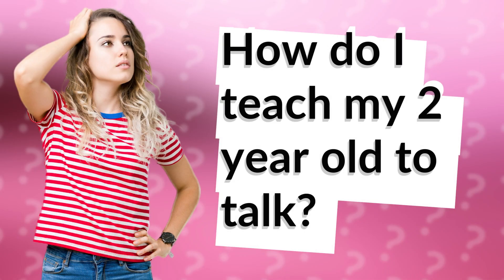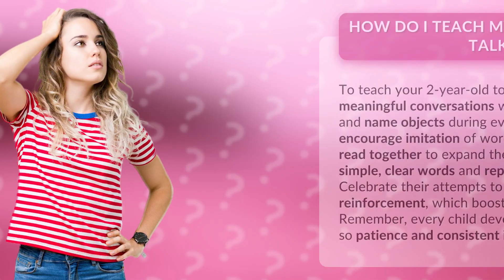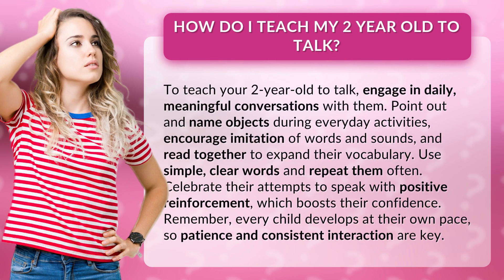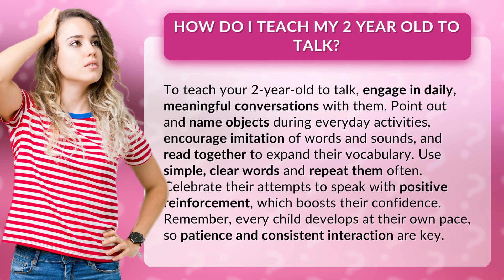How do I teach my 2 year old to talk?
Unlocking Language: Teaching Your 2-Year-Old to Talk • Unlocking Language • Discover effective strategies to teach your 2-year-old to talk and watch their language skills soar. From engaging conversations to encouraging imitation, this video provides practical tips to expand their vocabulary and boost their confidence. Patience and consistent interaction are the keys to unlocking their linguistic potential.